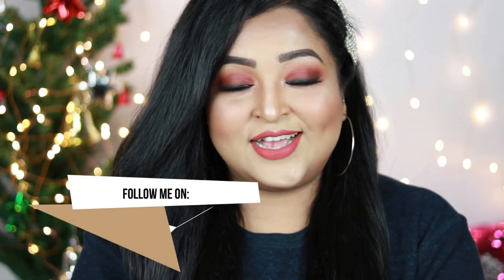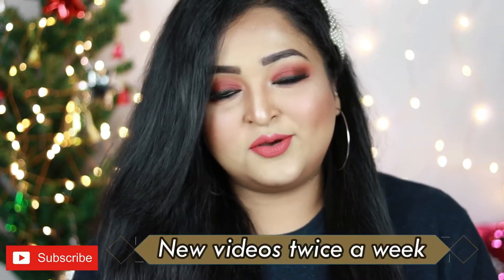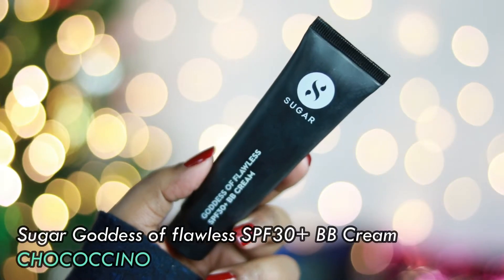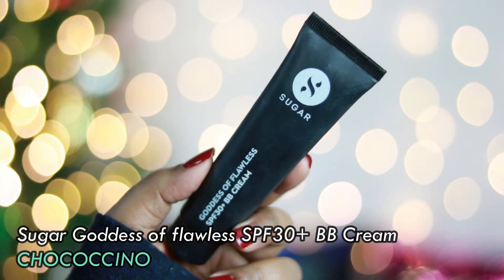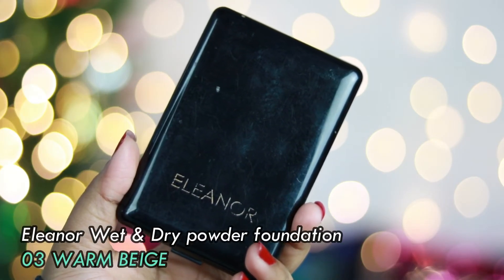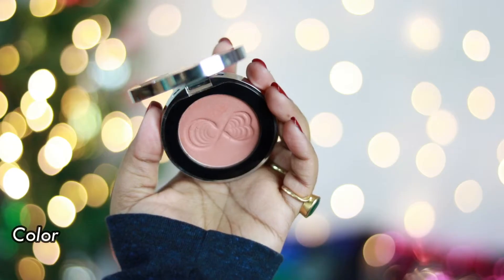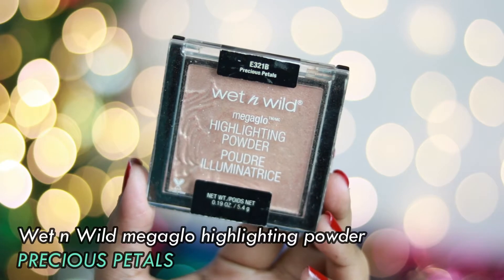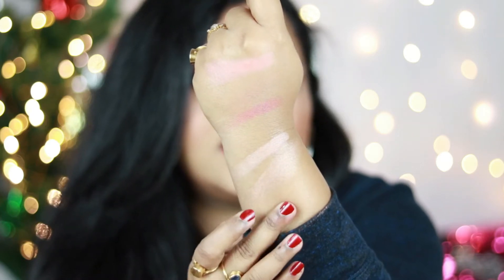2019 MAKEUP FAVOURITES//Base makeup & Eyemakeup Favourites//YEARLY FAVOURITES//saptaparnee biswas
Hii my stunning ladies...
Today I am sharing my 2019 MAKEUP FAVOURITES with you..
This video includes all my base makeup & eyemakeup products which I have used the most and loved the most throughout 2019 and are my absolute favourites...I surely recommend you guys to try these stuffs as these are really close to my heart...

I have not shared my Favourite lippies in this video as I have already done a video sharing "TOP 25 FAVOURITE LIPSTICKS of 2019" Which you can watch it here:

MILANI CONCEAL & PERFECT 2IN 1 FOUNDATION- 06 SAND BEIGE

MAYBELLINE SUPERSTAY 24 HR FULL COVERAGE FOUNDATION- 310 SUN BEIGE

NYKAA TAKE A BROW! EYEBROW FILLER POWDER

EUROPE GIRL 3D SCULPT EYEBROW KIT

SWISS BEAUTY INTENSE GEL KAJAL- BLACK/GREEN

SUGAR EYE WARNED YOU SO DOUBLE MATTE EYELINER- BLACK SWAN

SWEATER: SPUNK
EARRINGS: GLOBUS
LIPS: Sugar matte attack transferproof lipstick- 09 THE PEACH BOYS

XOXO...
saptaparnee...